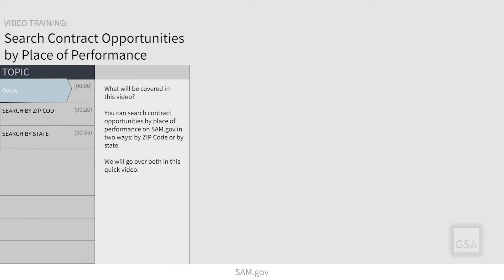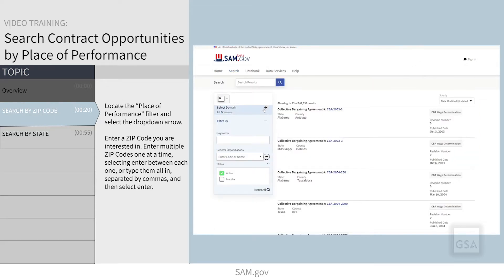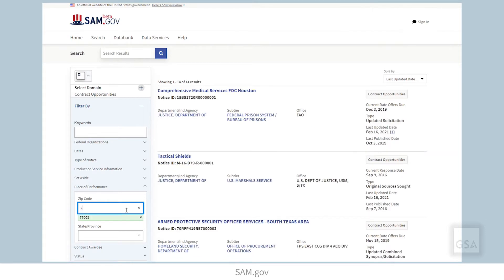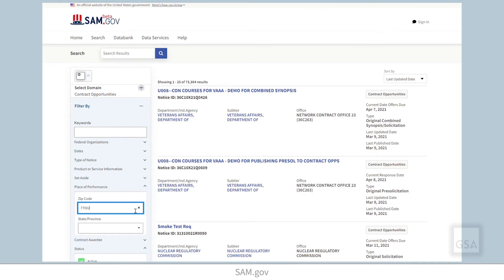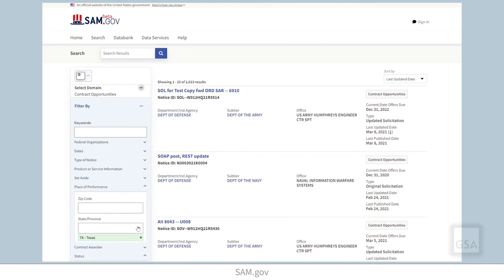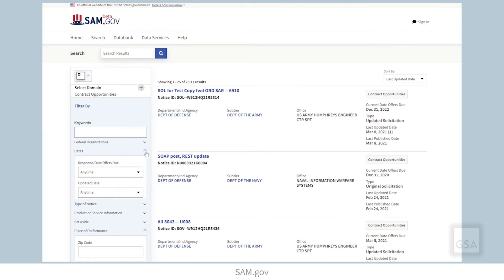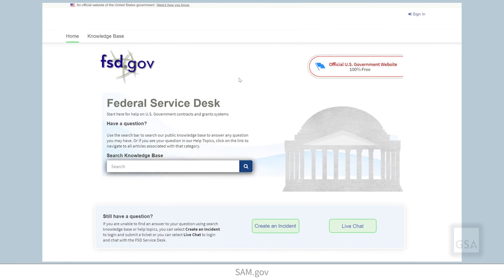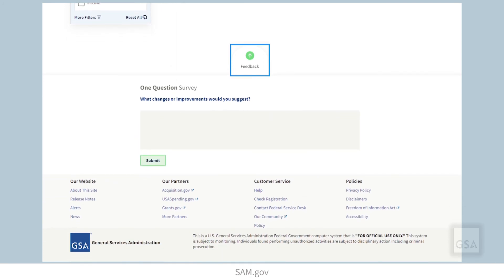Search by Place of Performance on SAM.gov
You can search Contract Opportunities by place of performance on SAM.gov in two ways: by Zip code or by state. We will go over both in this quick video.